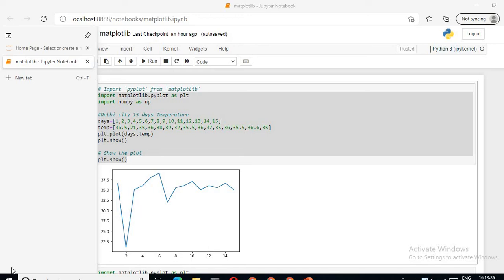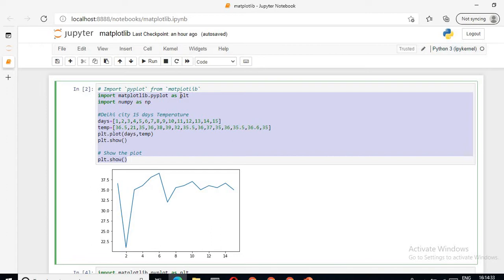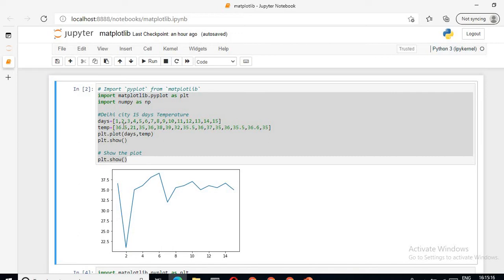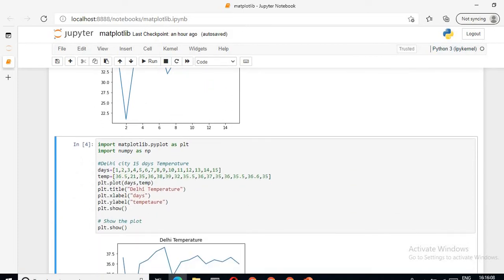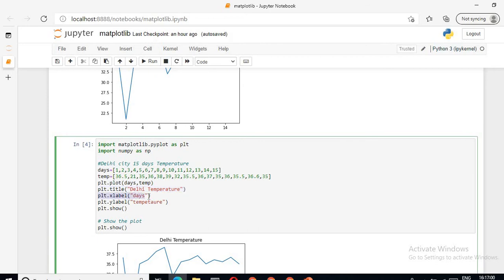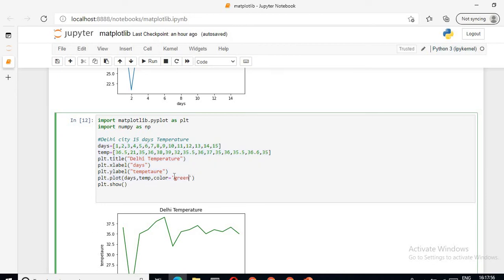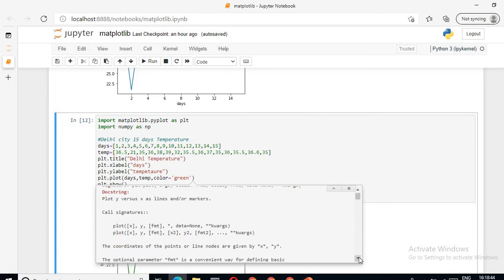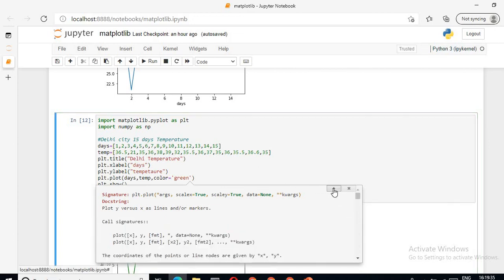Python MatplotLib : Line Plot